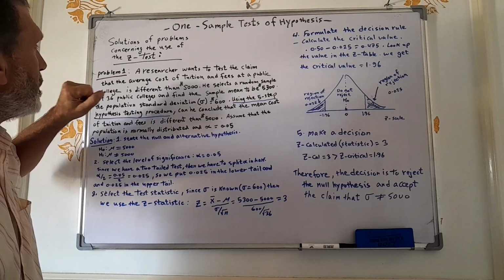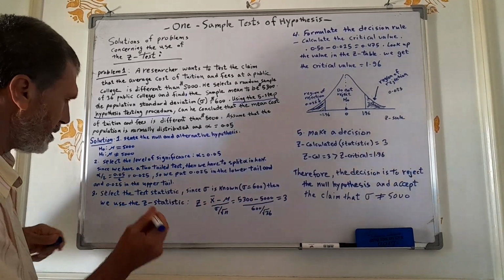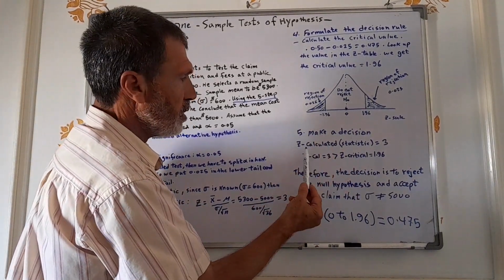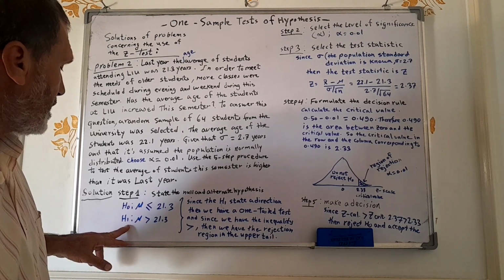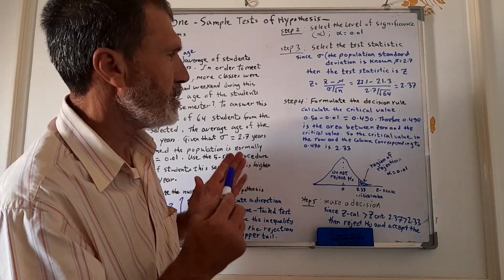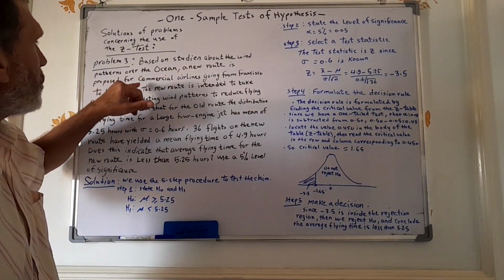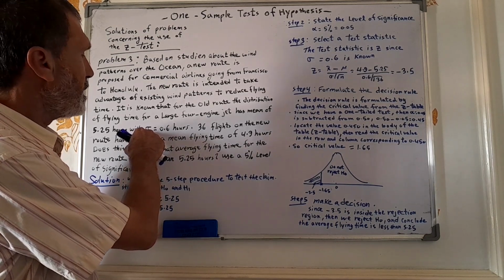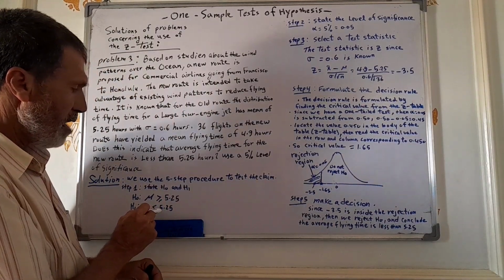One sample tests of hypothesis (part 3)